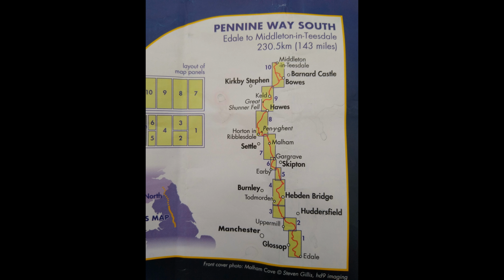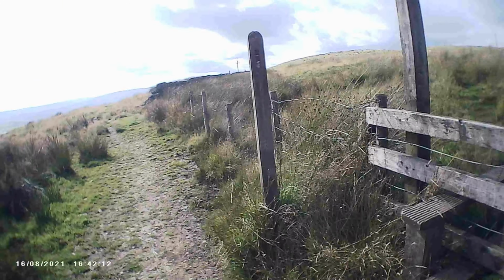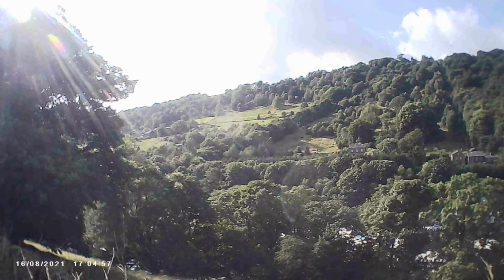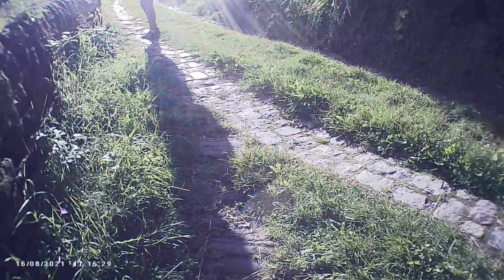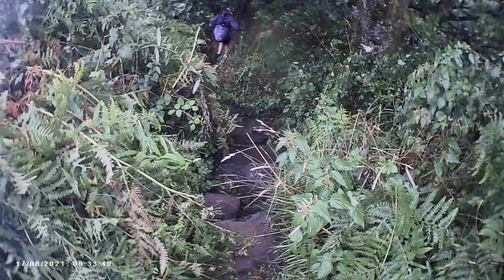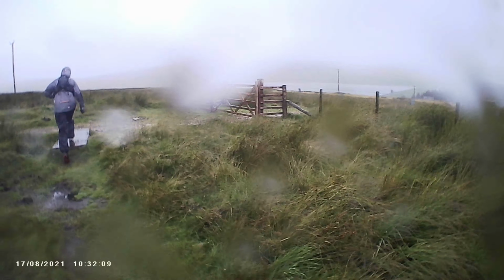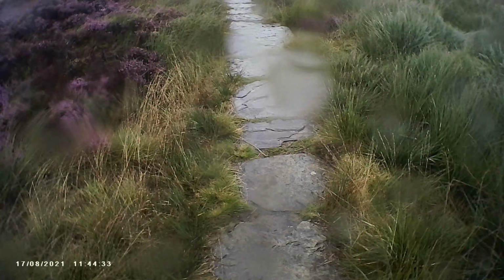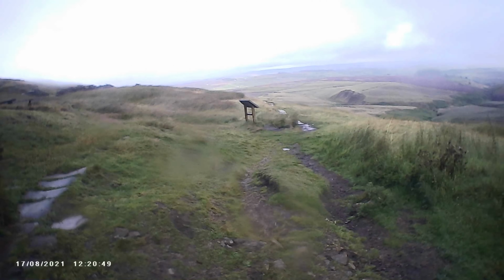Spine recce 2kms past the White House to Withens shack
I was inspired by the late John Kynaston to record my events and event recce's. Based at a campsite near Hebden Bridge we had two out and back walks to get a feel for the route of the Pennine way and how good the signage is. I was surprised that this section was good under foot. I am hoping this is the first of a number of Pennine Way recce's to continue that good feel for the route. This was made for my personal use but if others can benefit from watching it, all the better

Track 1. Cute.
Track 2. Happiness.
Track 3. Birthofahero
Track 4. Littleplanet